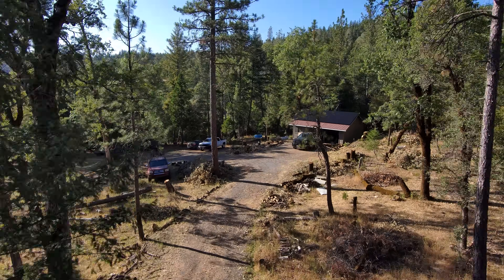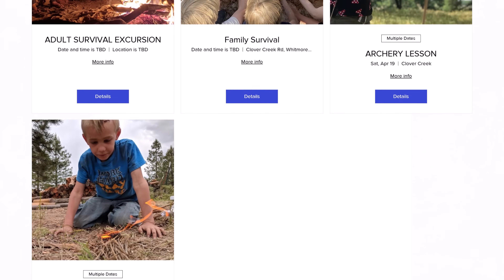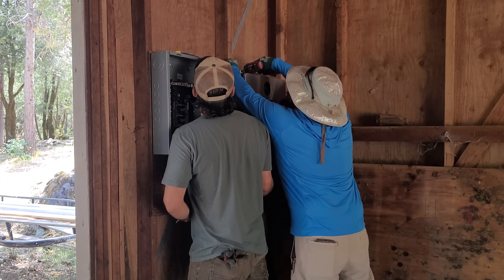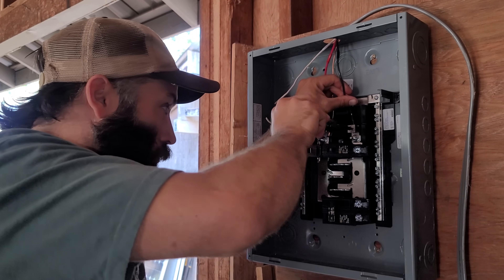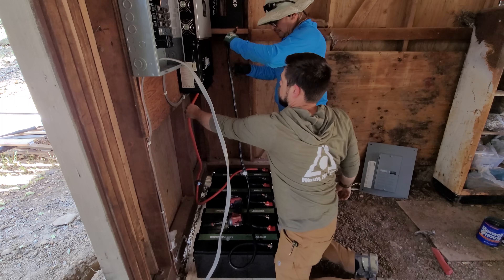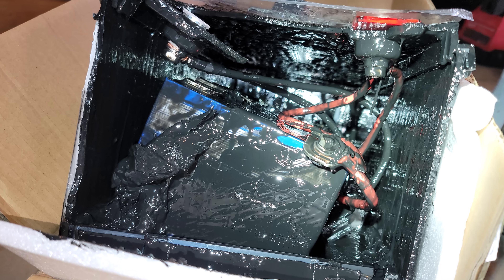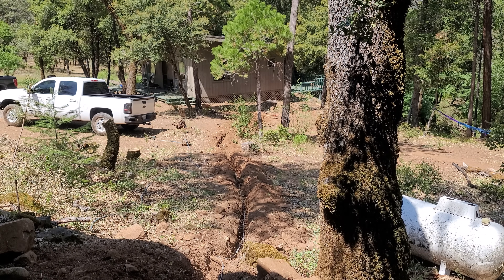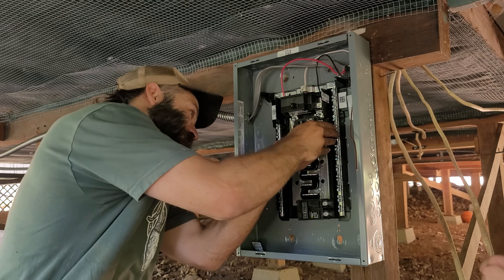Homestead Rescue of a Survival School That Needs Off-Grid Solar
Installing an off-grid solar system at the Thunderstone Wilderess Ventures school. We only have two days to get this in. Will it work after only two days?